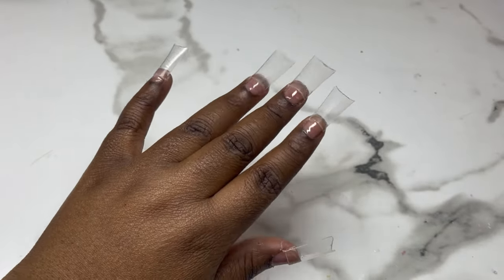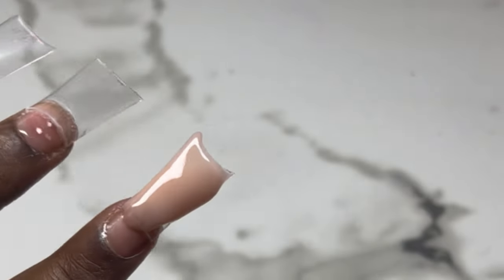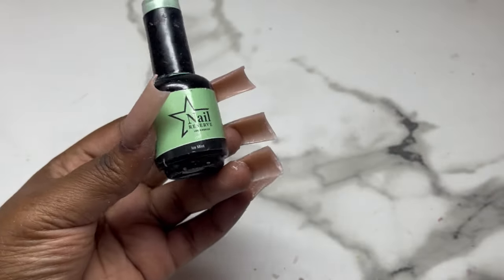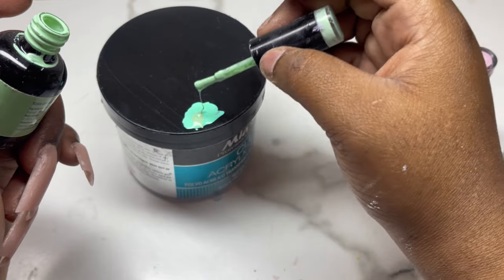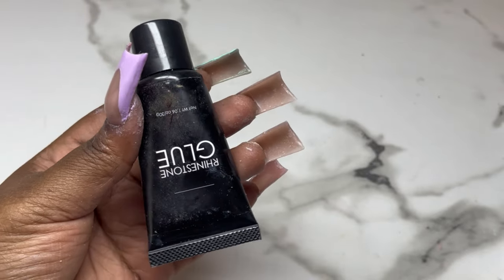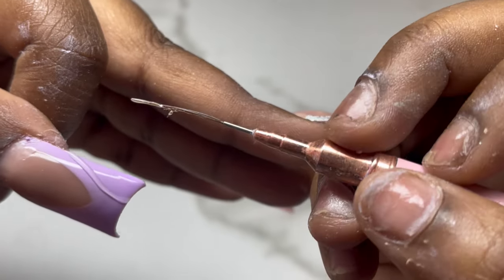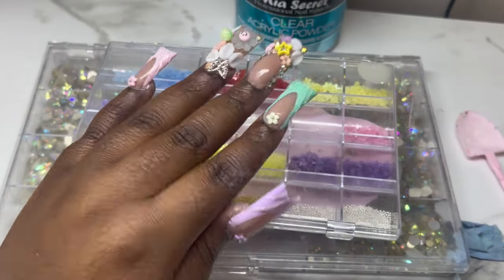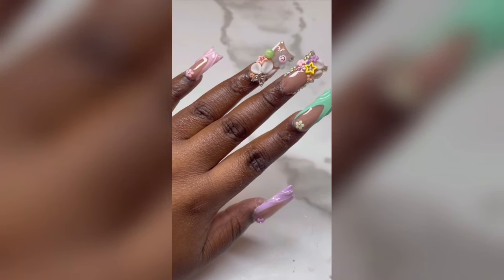Spring Duckies Freestyle🌸🍭✨|Duck application + simple nail art!✨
Hiii! In today’s video I’ll be doing duck nails  spring freestyle nails  using acrylic!

𖦹༻SOCIALS༺𖦹

“WHAT DID I USE IN THIS VIDEO”

Acrylic Brushꨄ~

Nail Reserveꨄ~ 𝐒𝐡𝐨𝐩 𝐦𝐲 𝐟𝐚𝐯𝐨𝐫𝐢𝐭𝐞 𝐠𝐞𝐥 𝐩𝐨𝐥𝐢𝐬𝐡 𝐛𝐫𝐚𝐧𝐝 𝐮𝐬𝐞 “𝐛𝐲𝐃𝐚𝐧𝐞𝐬𝐡𝐚“ 𝐭𝐨 𝐬𝐚𝐯𝐞 𝐬𝐨𝐦𝐞 𝐜𝐨𝐢𝐧𝐬𝐬𝐬💰🩷🌟✨⬇️